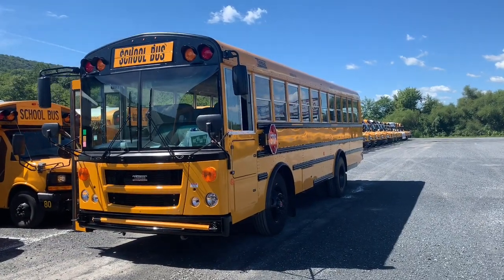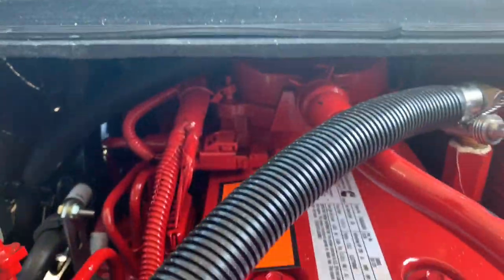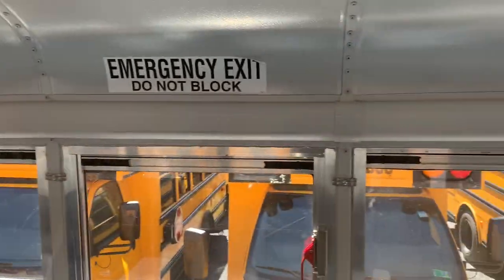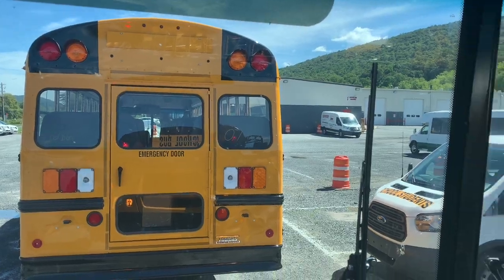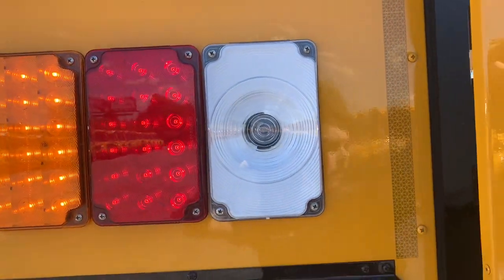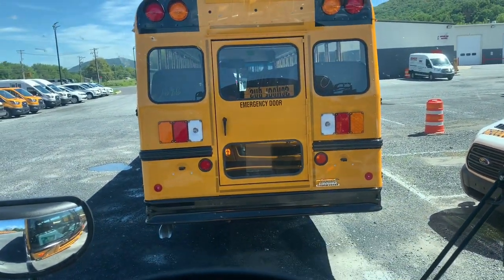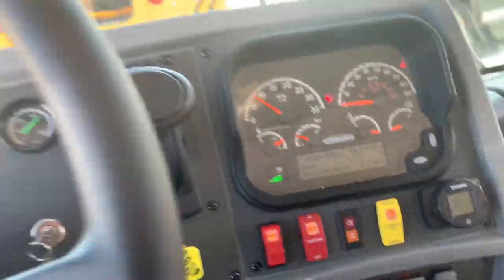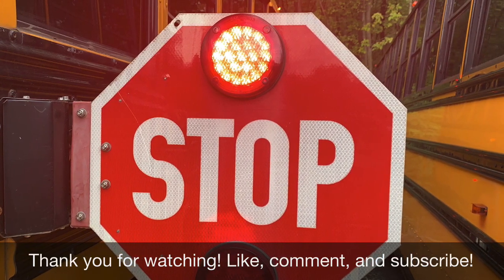2021 Thomas EFX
Here is another bus video.  This time we have a 2021 Thomas Built Buses EFX.  This one is a 72 passenger with the Cummins engine.  A pretty nice bus as you will see.